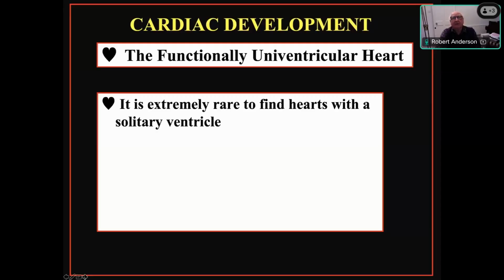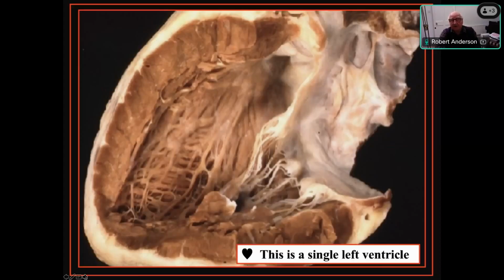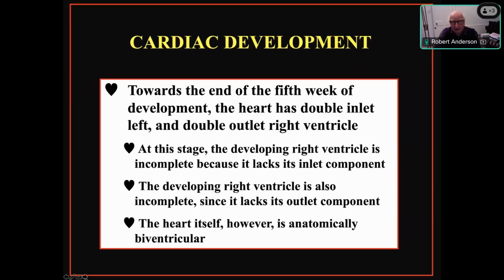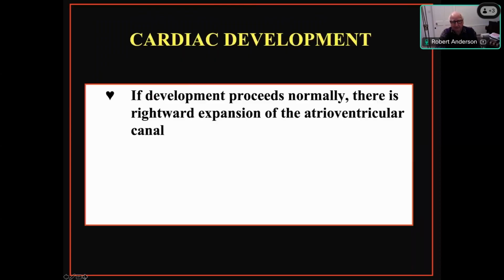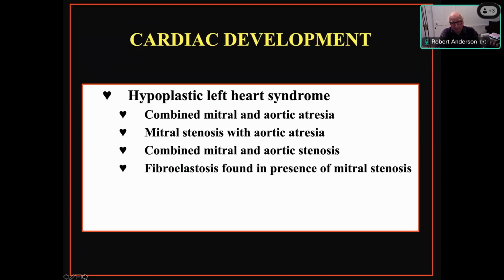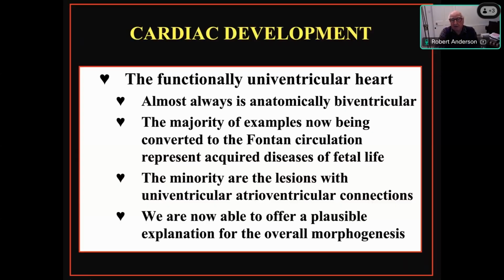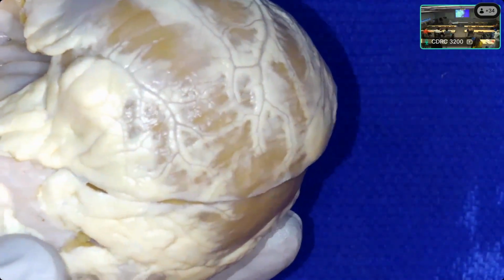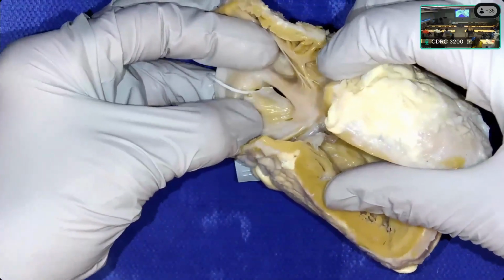Anatomy Session #6: Functionally Univentricular Heart